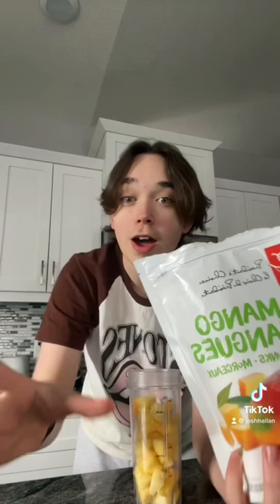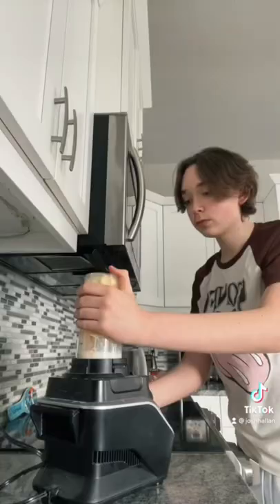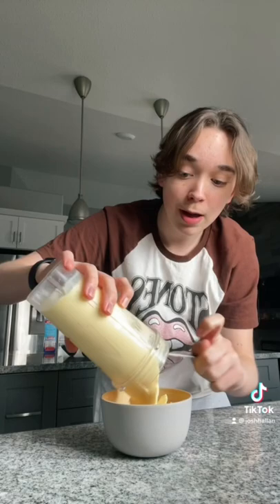Piña colada smoothie bowl 🍍